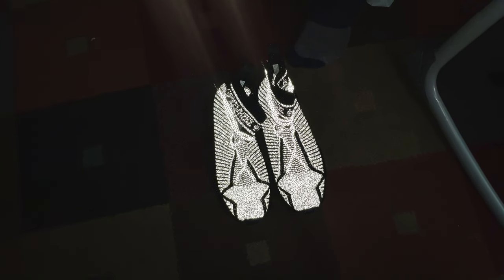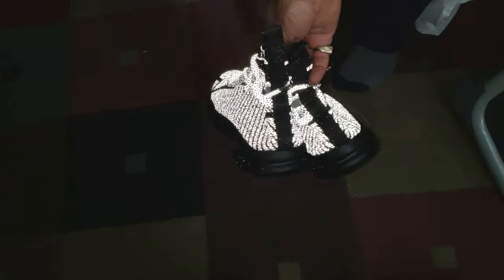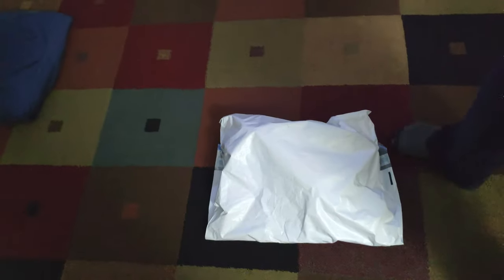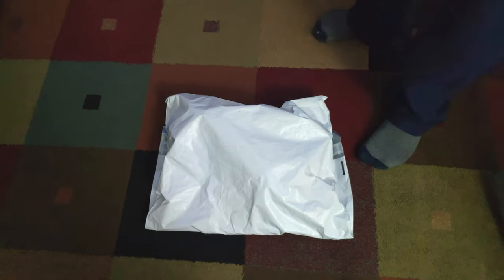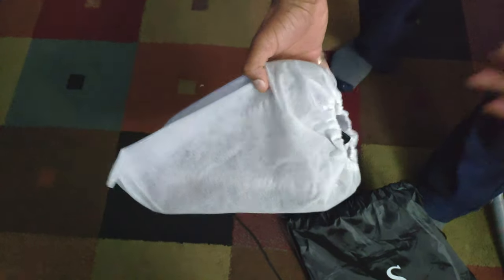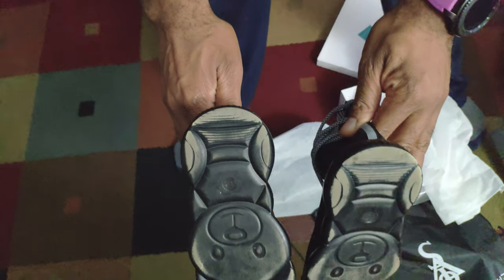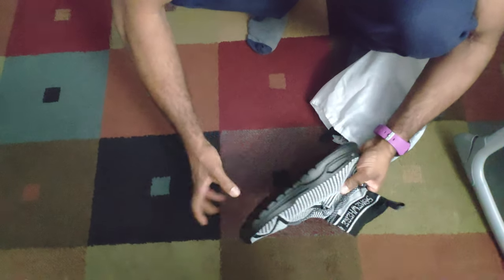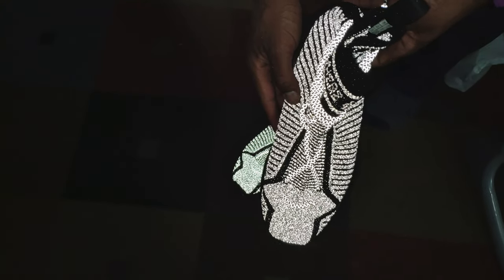Sia Sock Runner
Creator Somewhere In America Devlin Carter